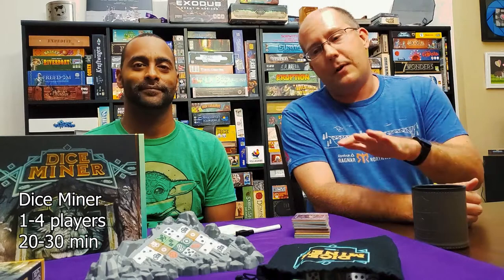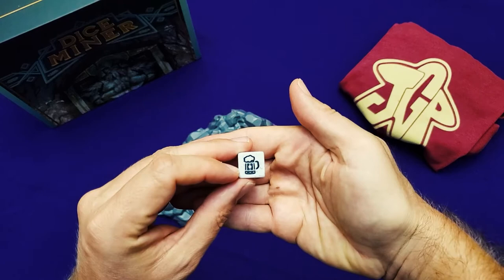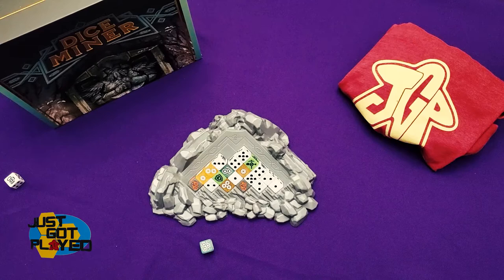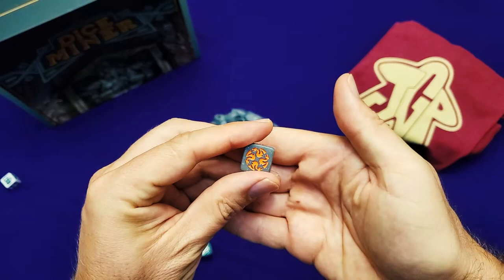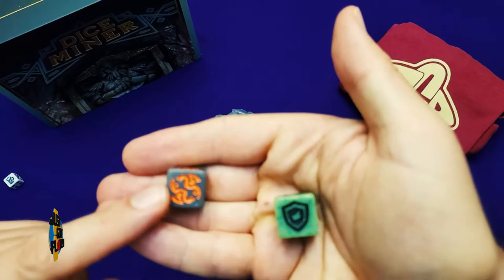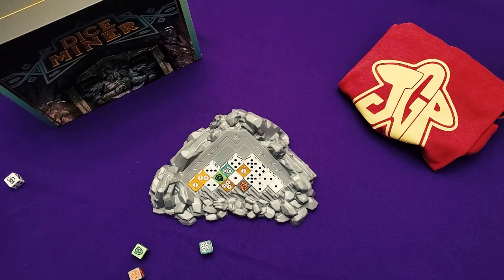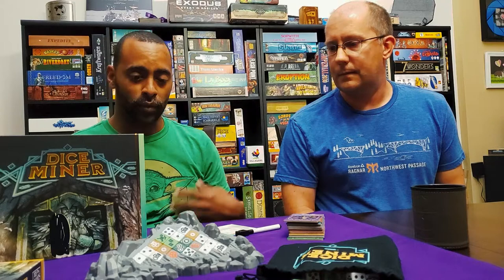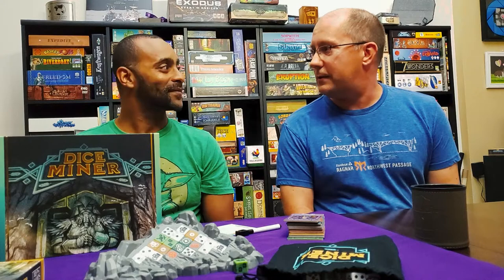Just Got Played Reviews: Dice Miner by Atlas Games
The Just Got Played crew loves reviewing games at The Cloak and Blaster in Orlando. Not just games from Hasbro, Fantasy Flight, Asmodee, Wizards of the Coast, Z-man Games and Wiz Kids, but all kinds of indie games. The crew is: Patrick Siebert, Brian Fiore, Lloyd Kochinka, Eric Little, Tiffany Sanders, Eric Mock, Cory Goff, Andrew Birkett, and Stephen Eckman as Steven Eckman. Some of their favorite games are Gloomhaven, Pandemic Legacy, Connect Four, Through the Ages, Terraforming Mars, Scythe, Star Wars Rebellion and Twilight Struggle.